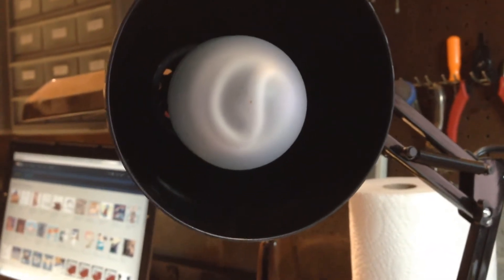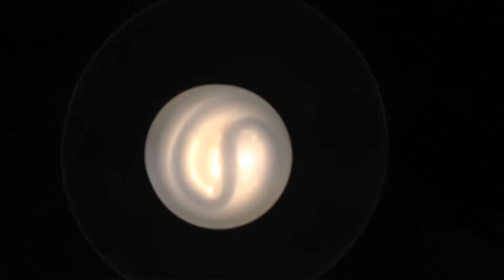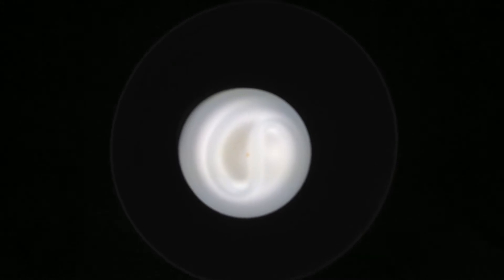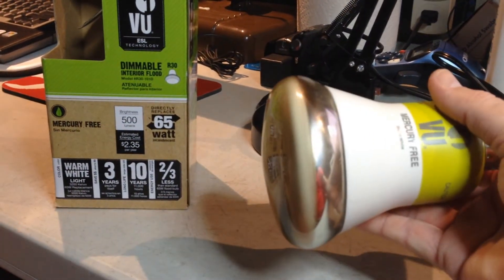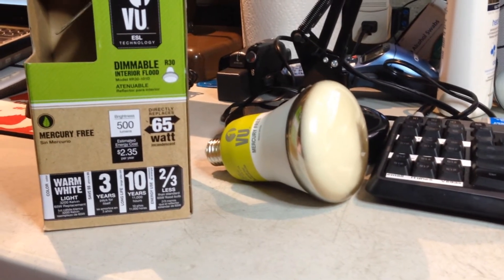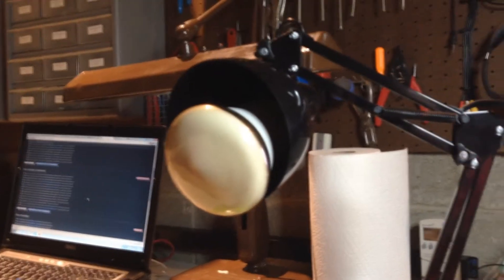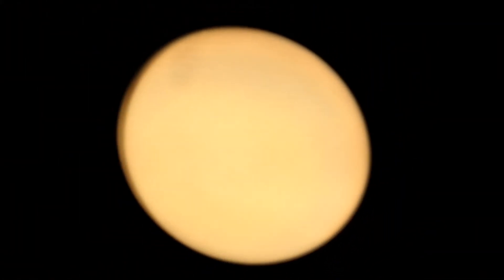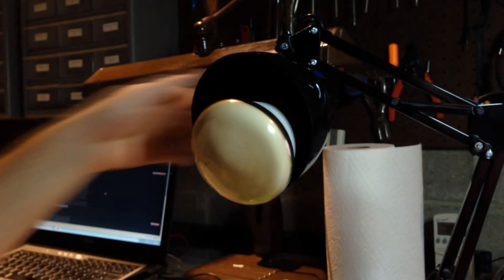New Light Bulb Technology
Harley bought a couple of unconventional light bulbs, and we demonstrate them.